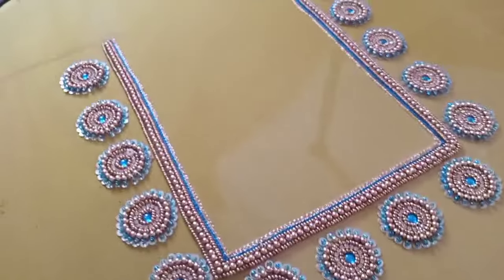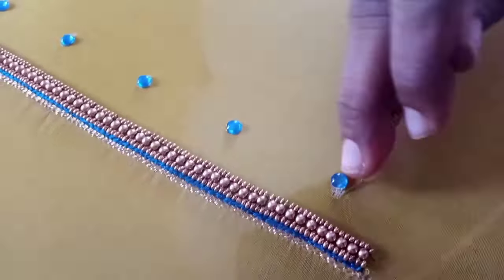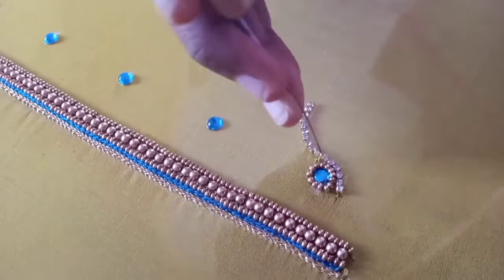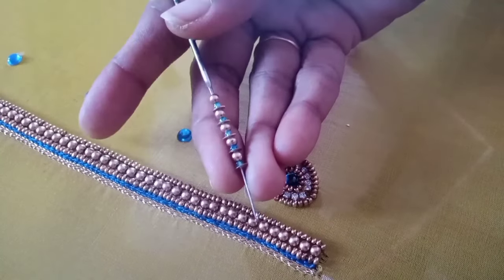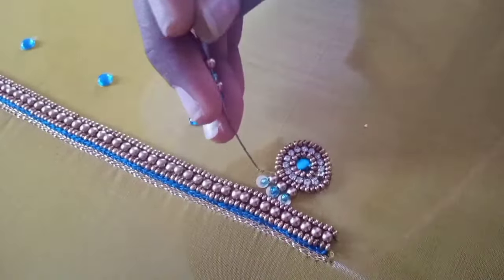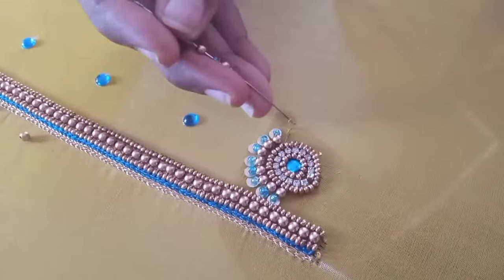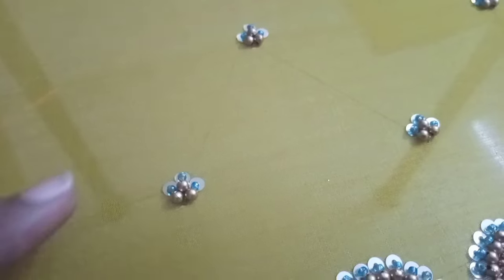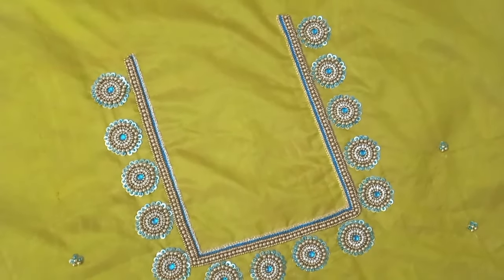Bead work blouse design/kundan stone aariwork blouse design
Aari work tassels making full video.

jimikki tassels making video.

Tracing paper amazon website link..

Blouse back neck tracing video.

Fancy bridal blouse design.

french knot types video link.

cutwork and pipping blouse design video link

Heavy bridal blouse tassels making video link

Best aariwork needle to use video link.

aariwork mango blouse design video link.

simple tassels making video link.